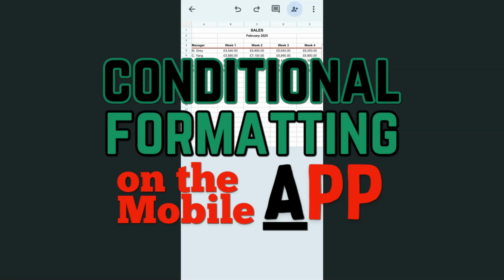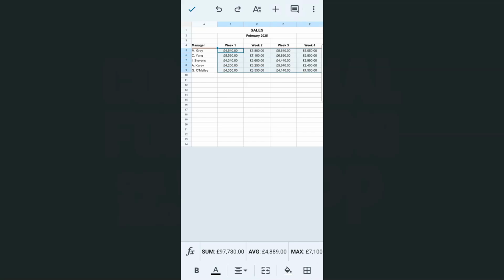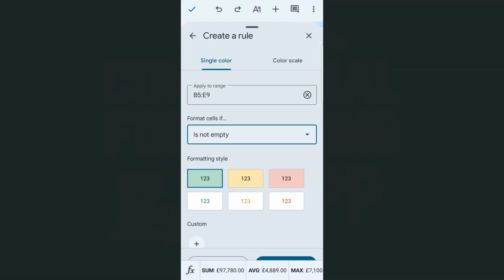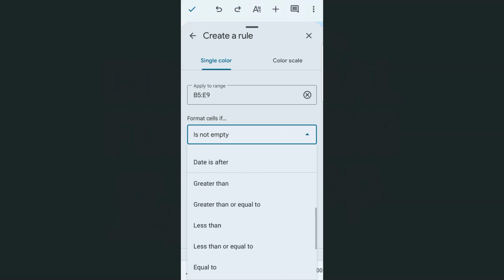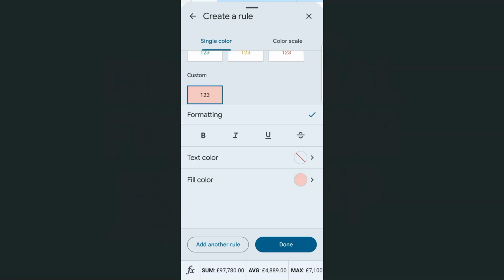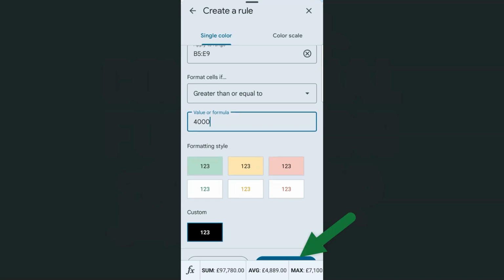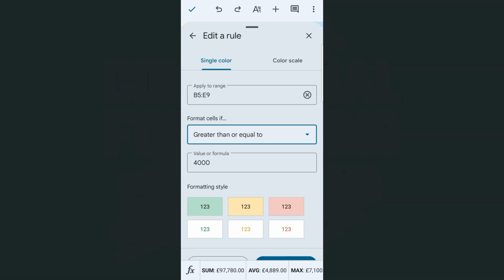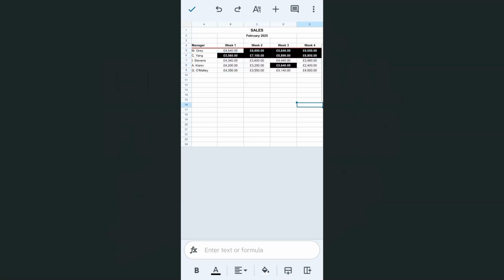Conditional Formatting in the Google Sheets App (Android Only)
In this video, learn how to use Conditional Formatting in the Google Sheets app!

I’ll cover how to apply color rules based on cell values, create custom formulas, and make your spreadsheets more visually organized. Whether you want to track deadlines, spot trends, or flag duplicate entries, this tutorial will help you make the most of Conditional Formatting. By the end, you’ll be able to customize your sheets efficiently and enhance data analysis. Watch now to take your Google Sheets skills to the next level with this easy-to-follow guide!